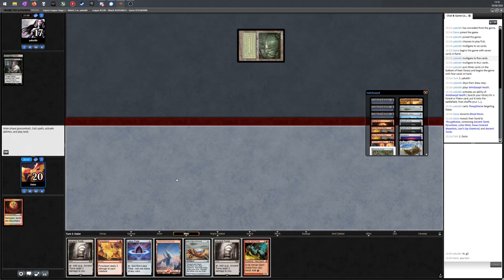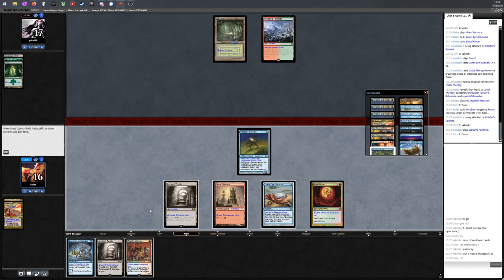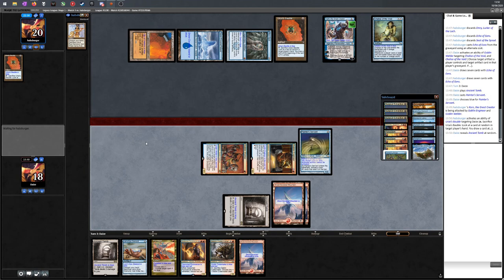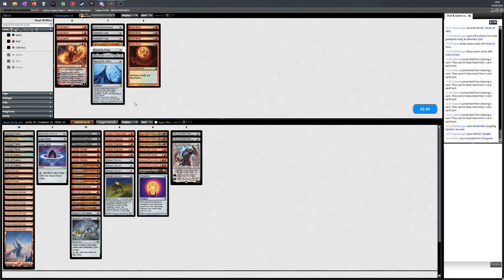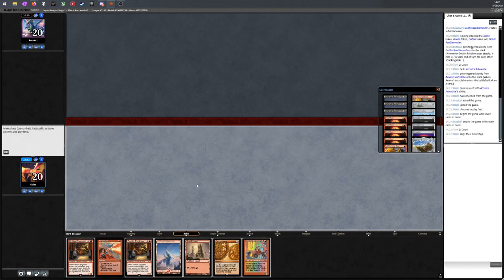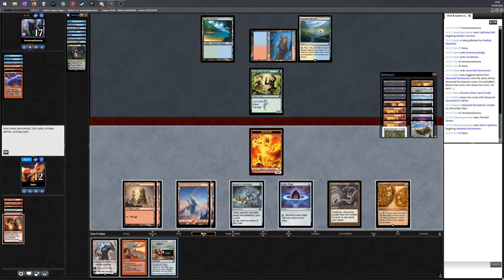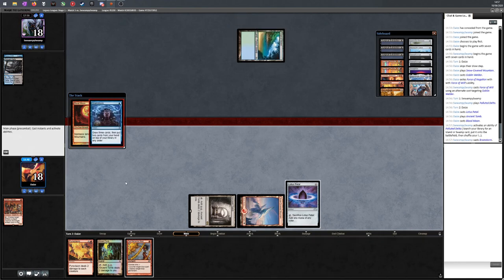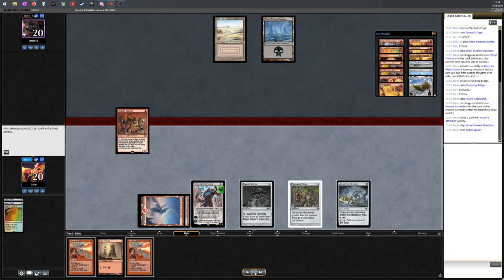Imperial Painter MTG Legacy League #1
TRYING: recording while talking with other viewers live without their voices. May be weird, may work out fine... let me know :).

1. 00:00:00 vs Elves (creatures played face down also get their colour changed by Painter)

2. 00:33:17 vs Urza Stompy

3. 01:09:55 vs Mono Red Stompy (opponent timed out :( )

4. 01:26:48 vs RUG Delver

5. 01:58:07 vs BR Reanimator (replay)

Would be happy to see your feedback & thoughts! Enjoy.